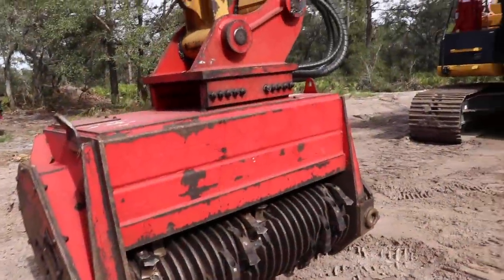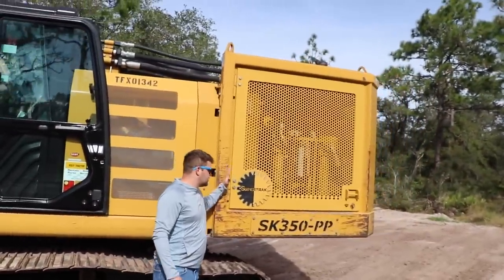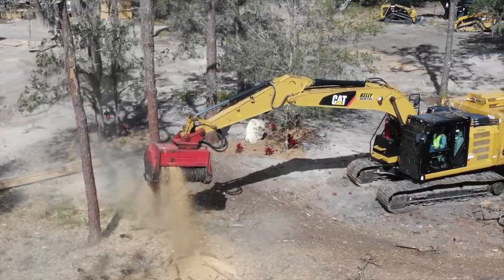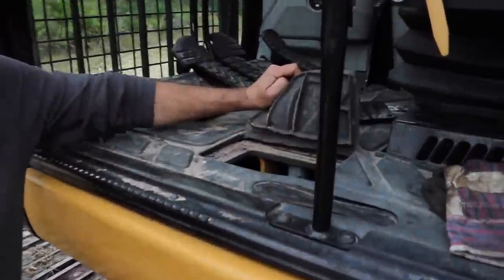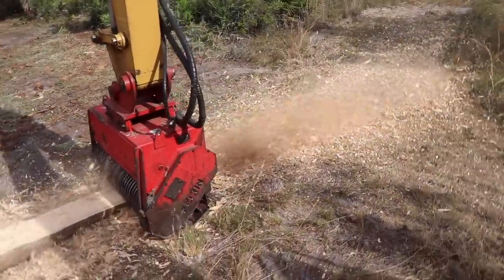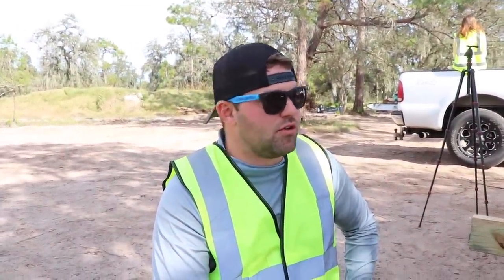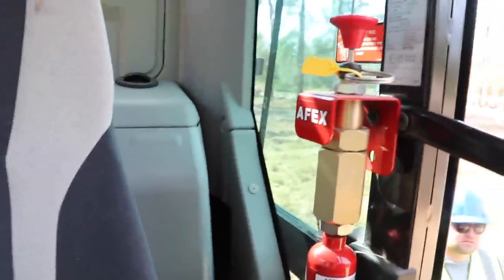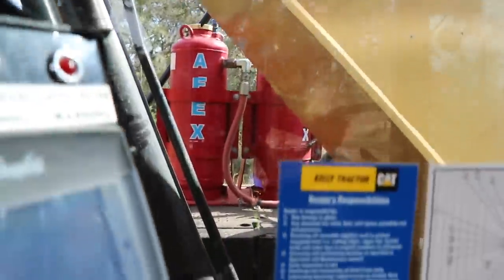Excavator forestry mulcher on Caterpillar 320 with a fecon head running a supertrack 350 powerpack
Super track builds an Excavator mulcher that runs off 2 engines.  The Cat 320 excavator with 162 hp & the supertrack second engine with 350 horsepower.

3m work tunes